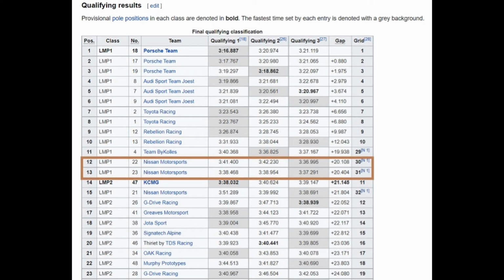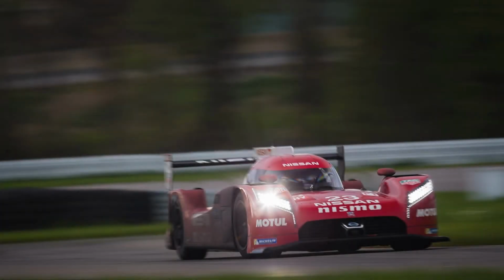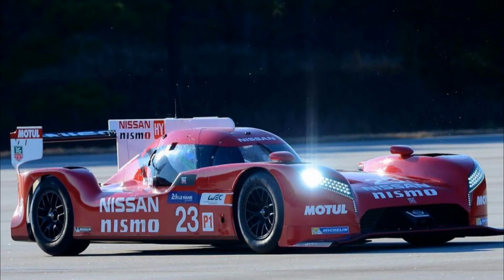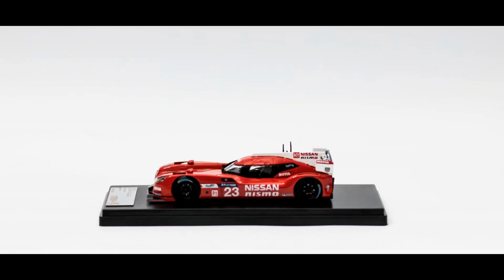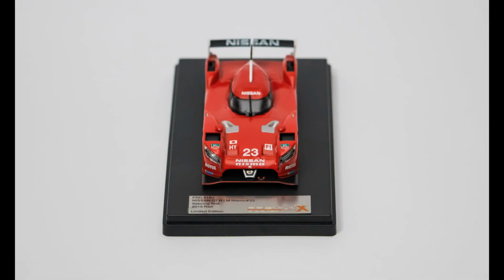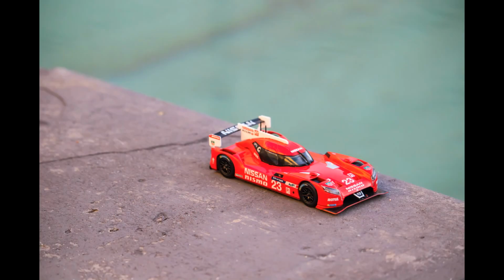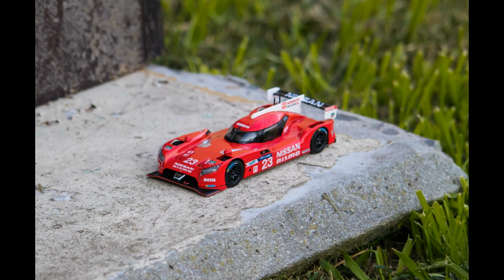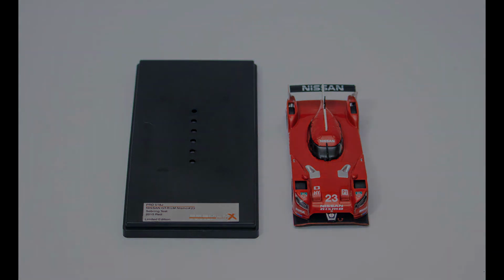1:43 COLLECTOR'S CORNER EP10 - NISSAN GTR-LM (2015)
A failed experiment from Nissan that should have proven competitive. The unique GTR-LM is under the microscope for today's video.